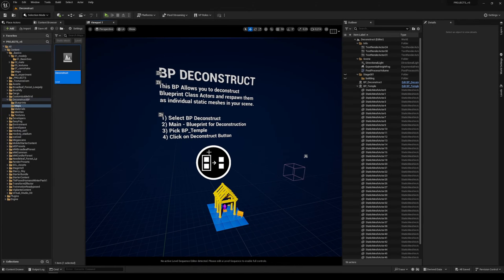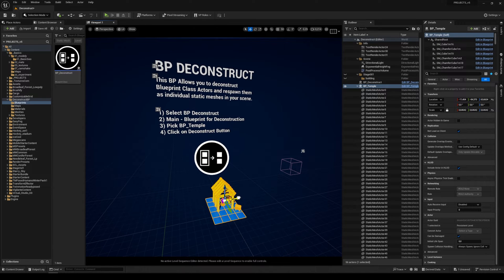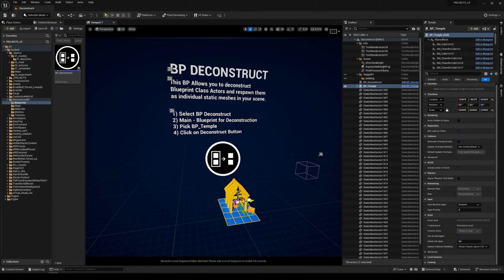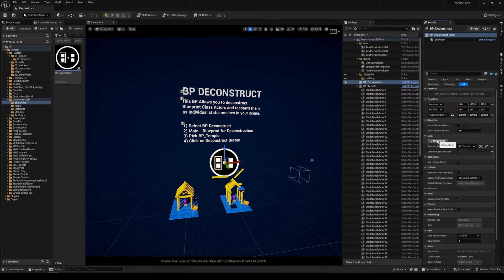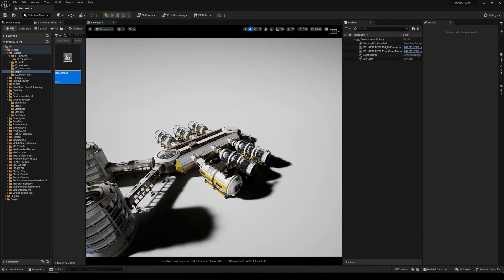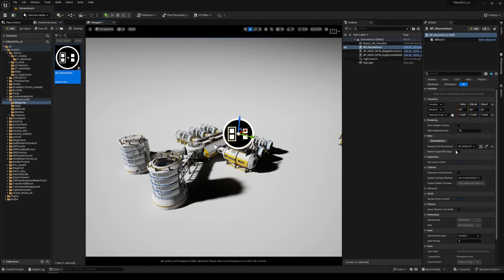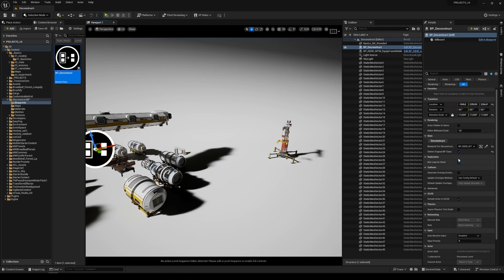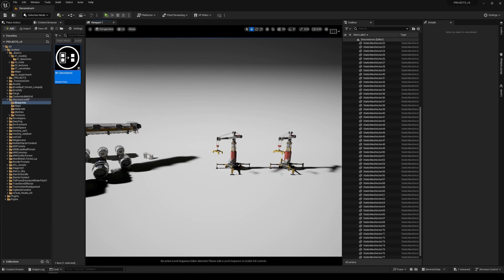Unreal Engine - Deconstruct Blueprint Class into Individual Static Meshes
Use Deconstruct BP for Deconstructing Blueprint Class Actor into Individual Static meshes. You can find this blueprint on UE Marketplace for 4.99$.